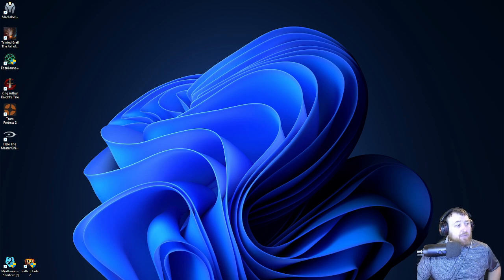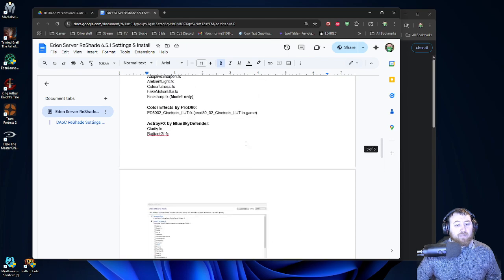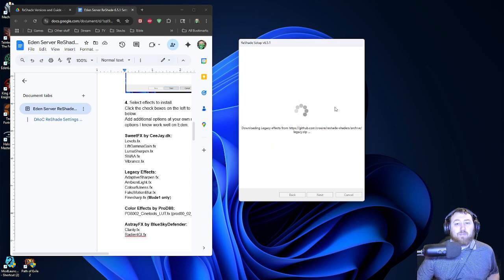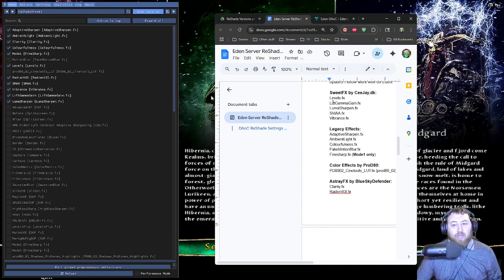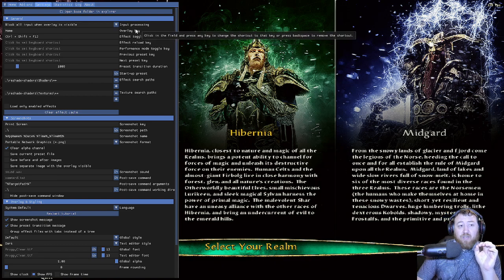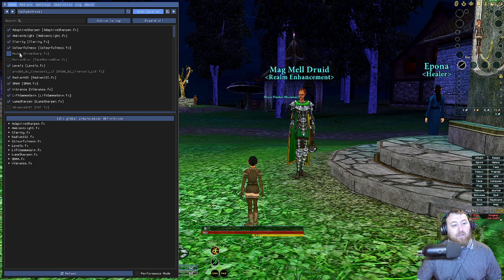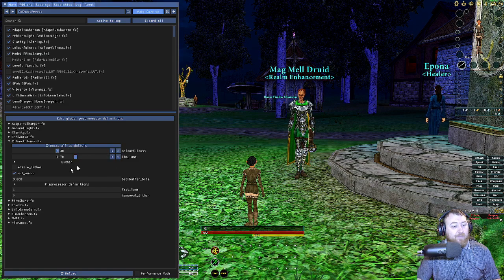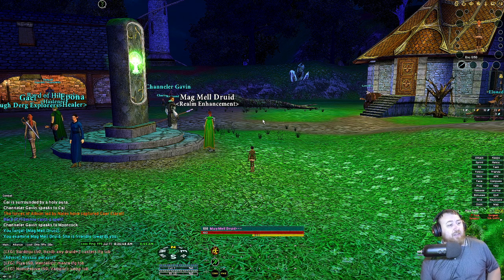ReShade 6.5.1 Install and Settings for DAoC Eden Freeshard 2025.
Hello Friends I am Hazefest.

I recently came back to the server after a long break. I noticed my old ReShade Guide no longer works. I decided to dive into the new ReShade 6.5.1 and fiddle with it for a few hours and found out the following.

I posted this as a written guide on the Eden Forum

Here is a link to my Google Drive with the 6.5.1 ReShade File and the Written Guide

Here is the link to my Eden Google Drive with all the stuff I have done to date

If this helps you enjoy DAoC even more then I consider that a win. Like and Sub for more content like this in the future.